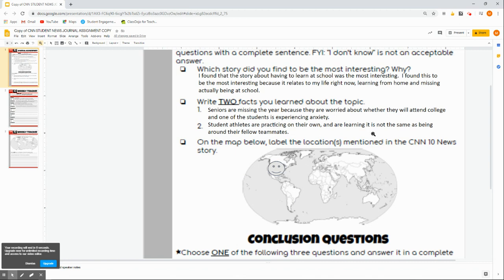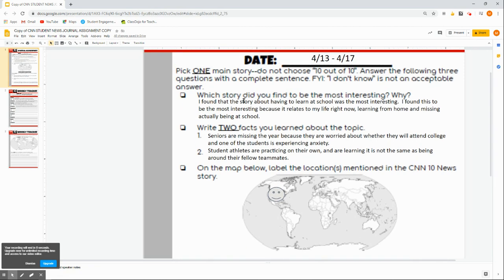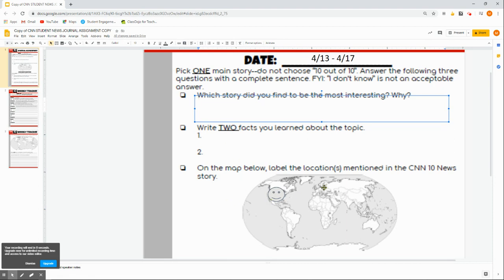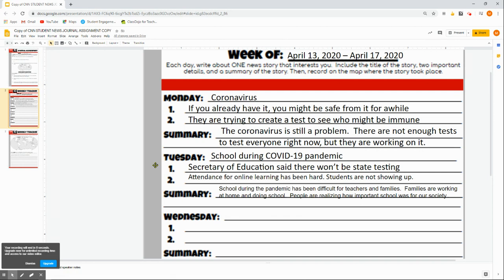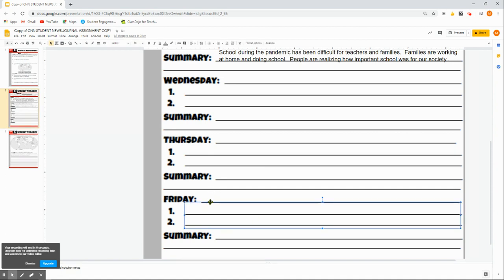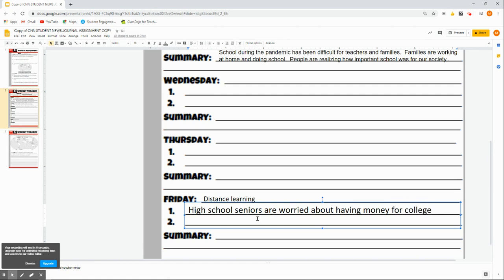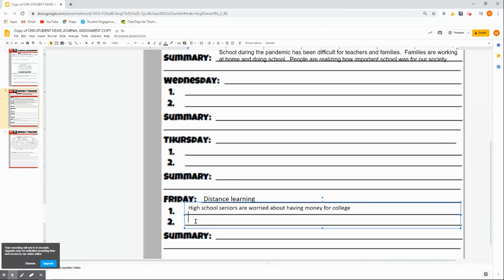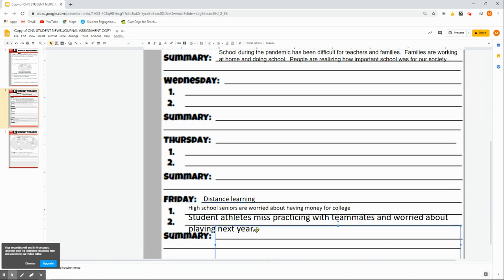CNN Student News Log tutorial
HOW TO use CNN10 STUDENT NEWS LOG on Google Slides